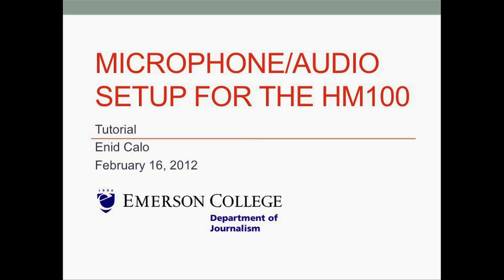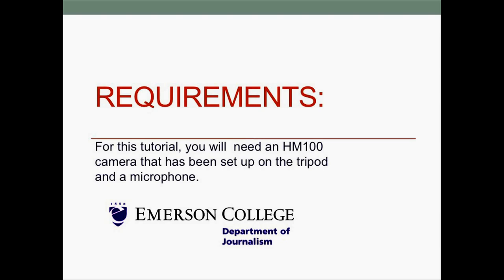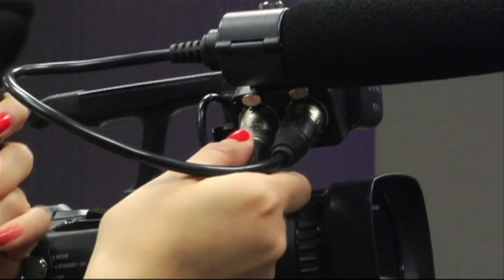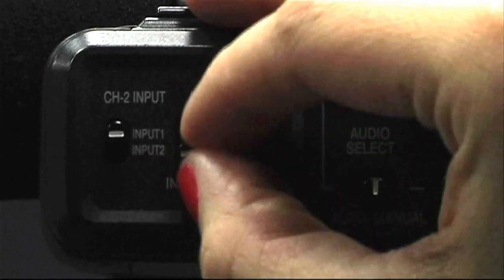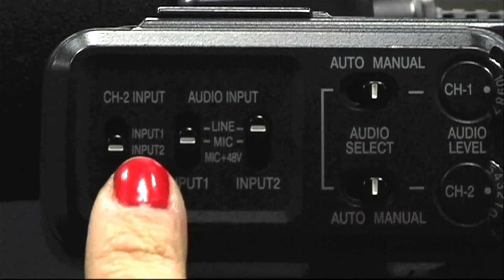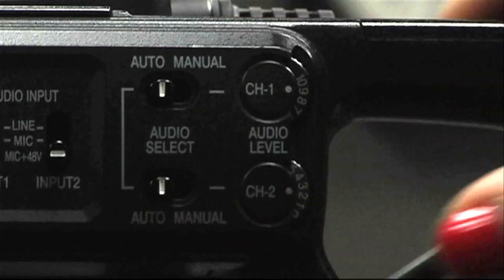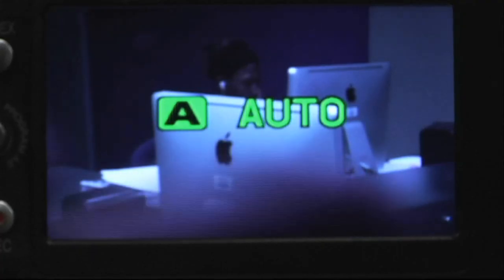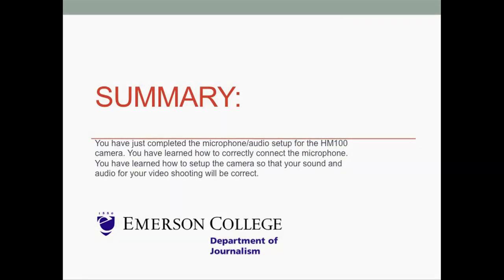Microphone/Audio Setup for the HM100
This tutorial will teach you how to setup the microphone and audio for the HM 100 camera.